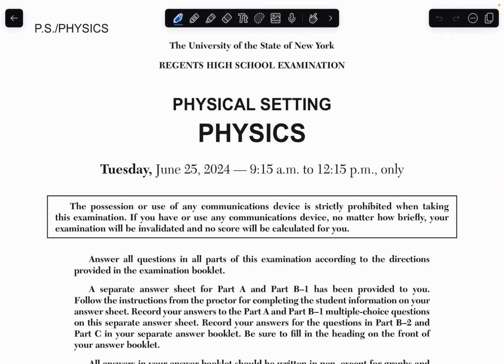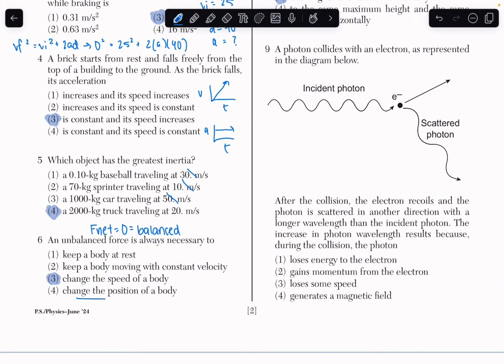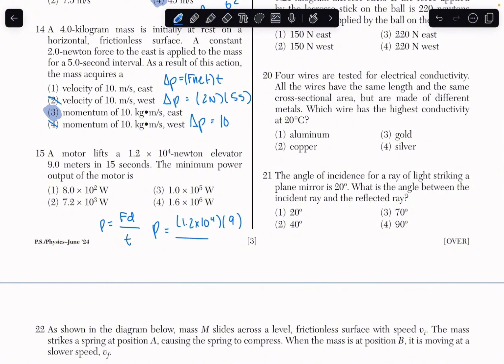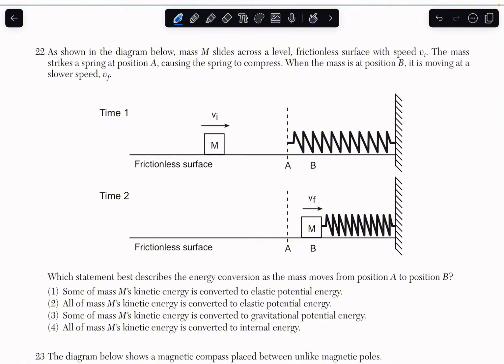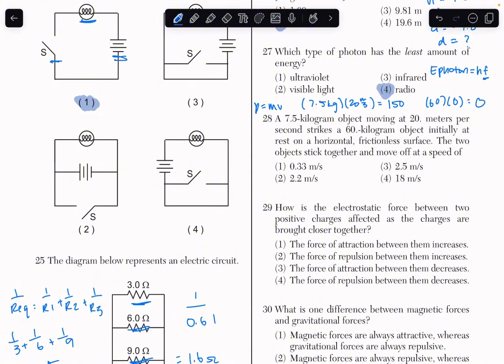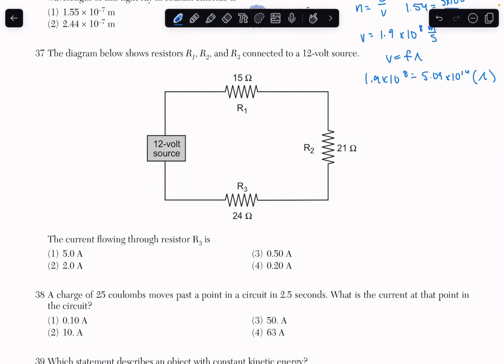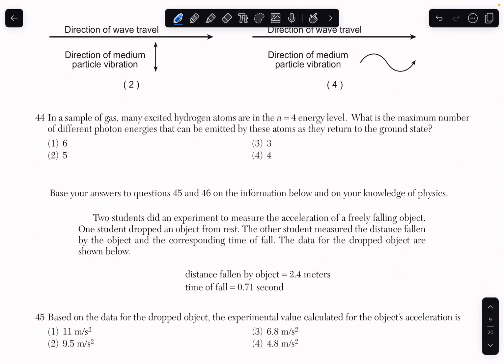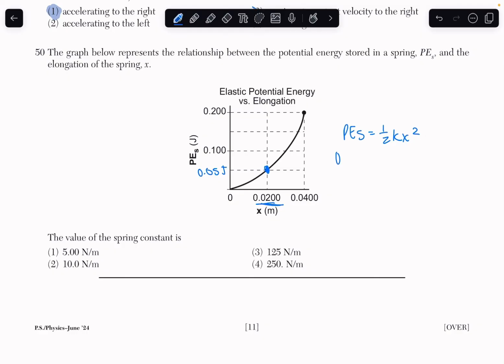June 2024 Physics Regents Review Part 1 (Multiple Choice Questions 1-50)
Hi guys! Today we reviewed the newly released 2024 Physics Regents. We did Parts A and B-1 which is all multiple choice and the short response video is coming soon :)